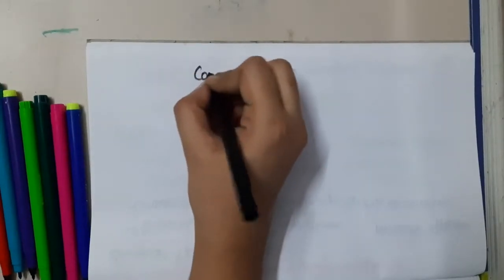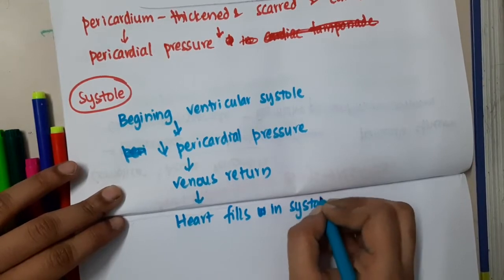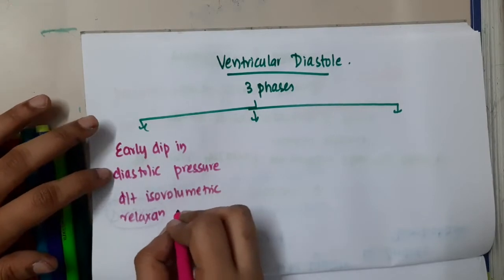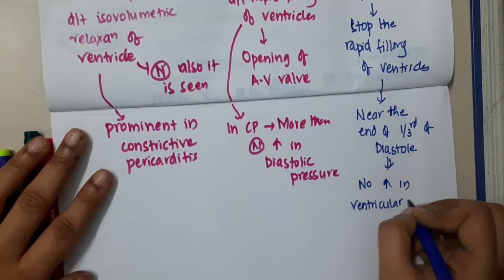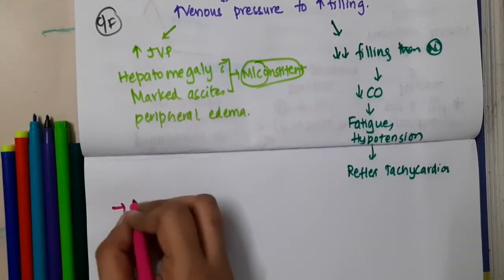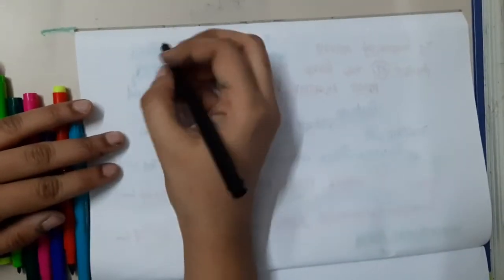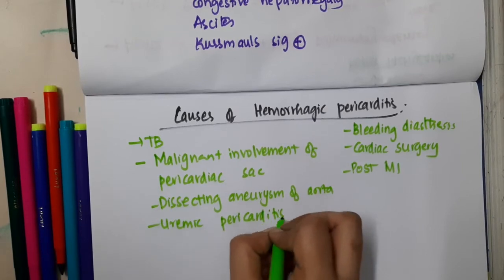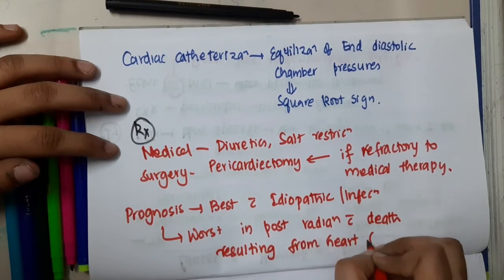constrictive pericarditis II medicine mp4